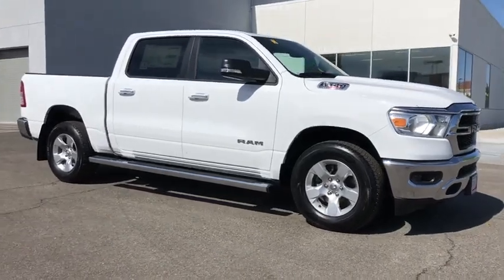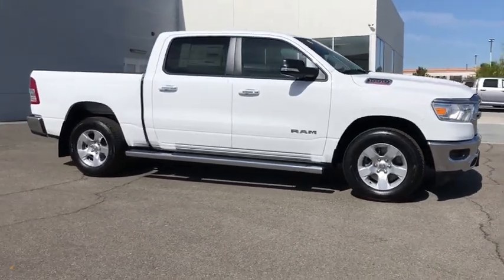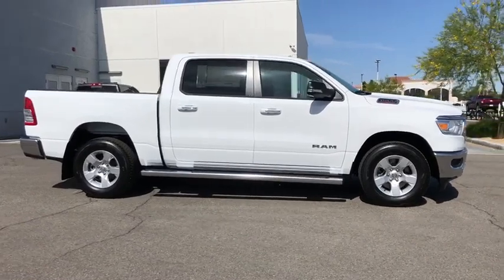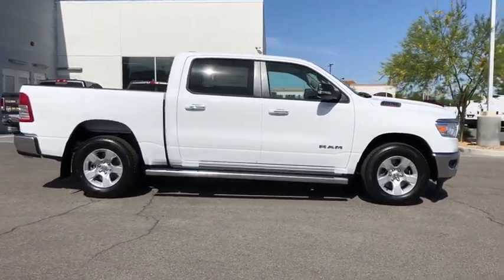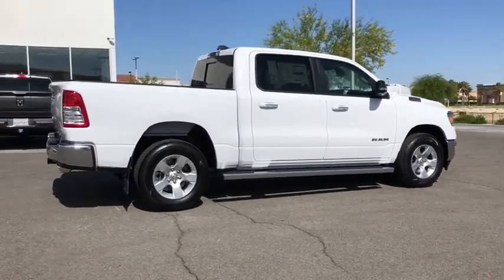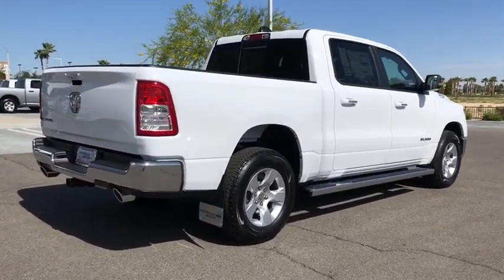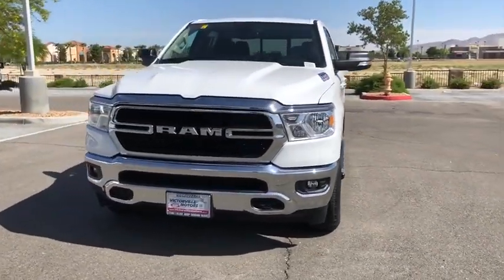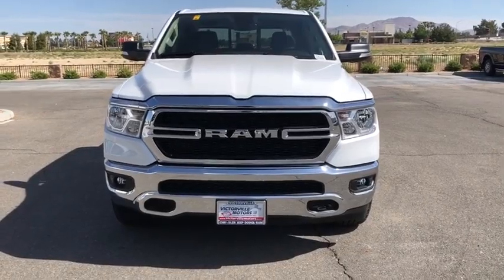2020 Ram 1500 Victorville, High Desert, Hesperia, Apple Valley, Adelanto, CA YT2133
Bright White Clearcoat New 2020 Ram 1500 available in Victorville, California at Victorville Motors. Servicing the High Desert, Hesperia, Apple Valley, Adelanto, CA Area.
2020 Ram 1500 Big Horn/Lone Star - Stock#: YT2133 - VIN#: 1C6RREFM1LN306630

Victorville Motors
14617 Civic Dr

Bright White Clearcoat 2020 Ram 1500 Big Horn/Lone Star RWD 8-Speed Automatic EcoDiesel 3.0L V6brbrRecent Arrival! 22/32 City/Highway MPG Not all Guests will qualify for rebates. Some Guests may qualify for more. Dealer installed options may be extra. See dealer for details. Price includes Conditional Rebate(s)$1000 - Engine Retail Bonus Cash 39CLL. Exp. 06/01/2020 $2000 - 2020 National Retail Consumer Cash 20CL1. Exp. 06/01/2020 $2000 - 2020 Retail Bonus Cash 20CLA1. Exp. 06/01/2020 $500 - California BC Memorial Day Bonus Cash CACLU. Exp. 06/01/2020